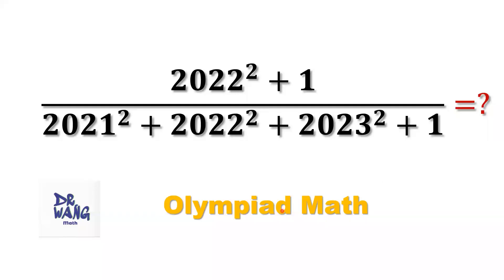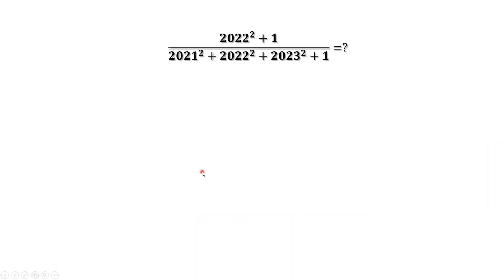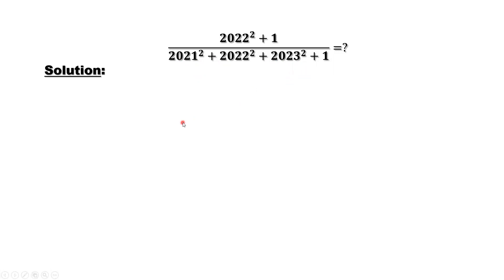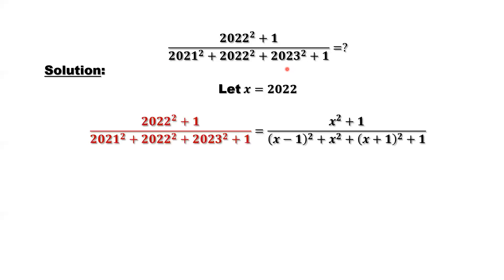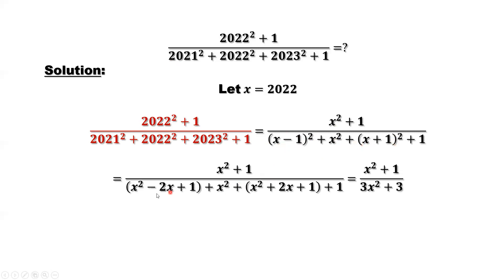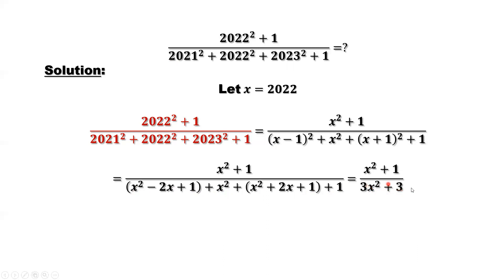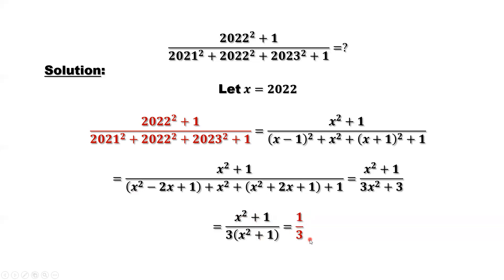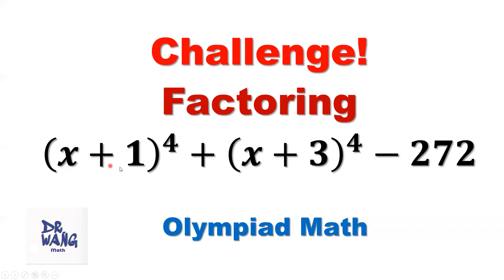(2022^2 +1) / (2021^2 + 2022^2 +2023^2 +1) = ? | Olympiad Question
We use the typical method for consecutive terms: define the middle term as a new variable and then simplify.